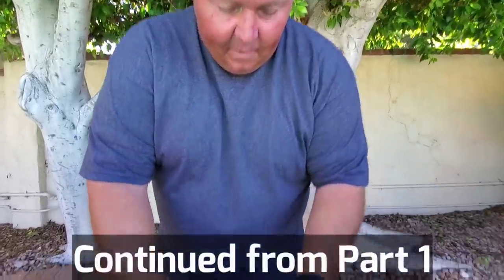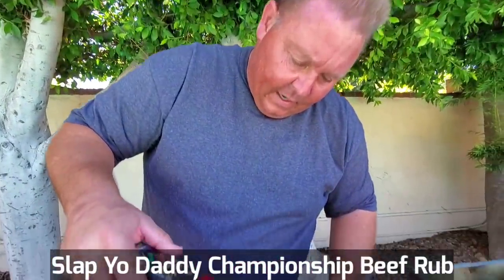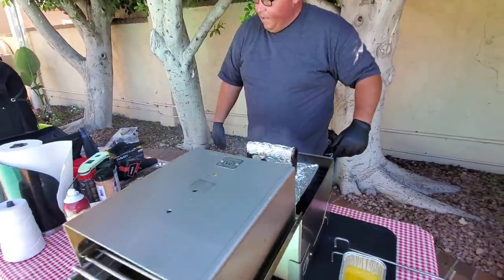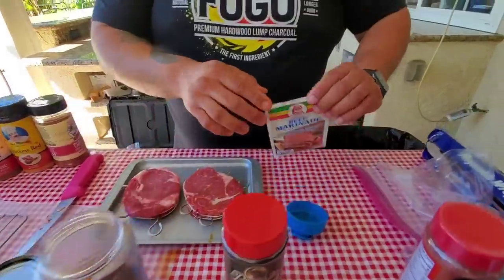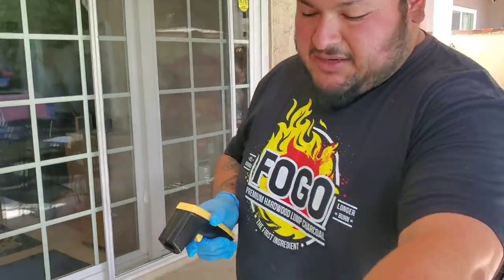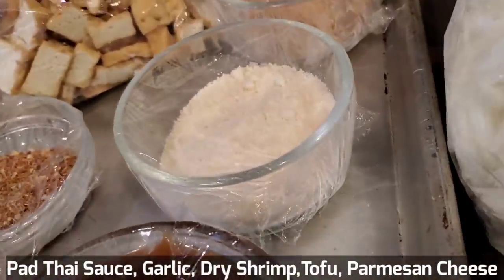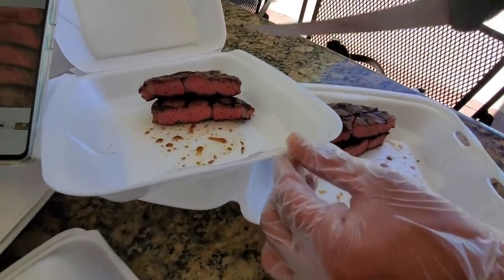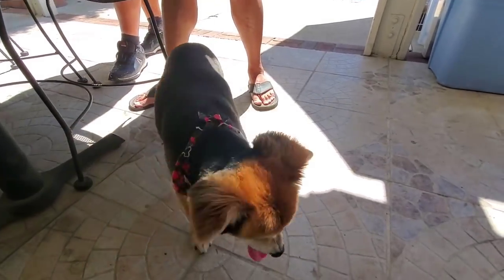Pt.3 SECRETS Revealed SCA Steak Grand Champions Tell All | BBQ Champion Harry Soo SlapYoDaddyBBQ.com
Harry’s Grand Champion SCA grill master friends give you a behind-the-scenes glimpse of their award-winning secrets. Click “SHOW MORE” for links and info.  Love outdoor grilling? Want to master BBQ so you can spread BBQ love? You've come to the right place. I've been cooking and teaching with live fire over 10 years as a competition BBQ cook. You may have also seen me on Chopped Grill Masters, Cutthroat Kitchen, Smoked, and BBQ Pitmasters.

– NEW HERE? –